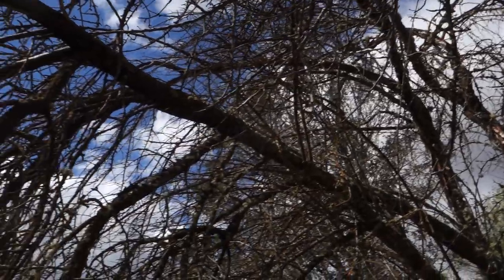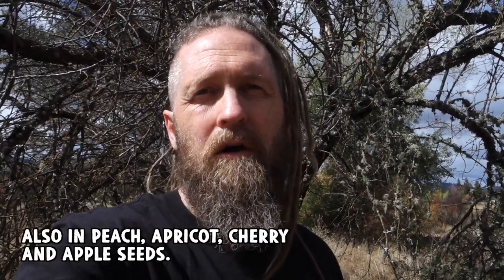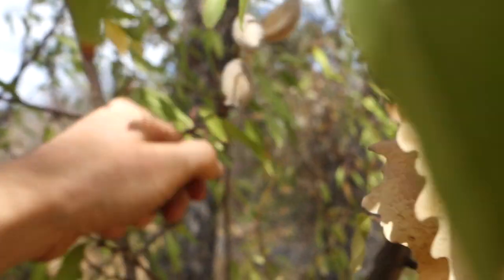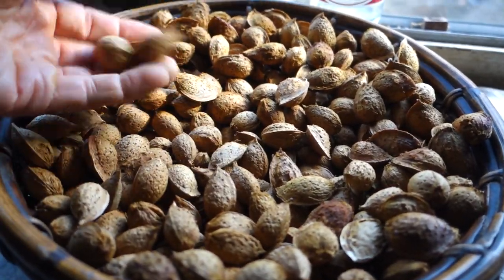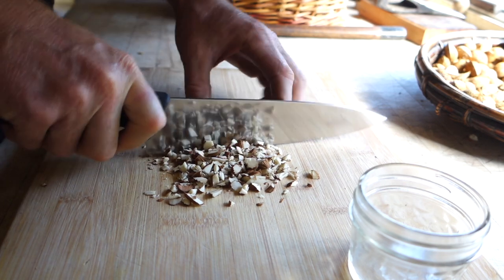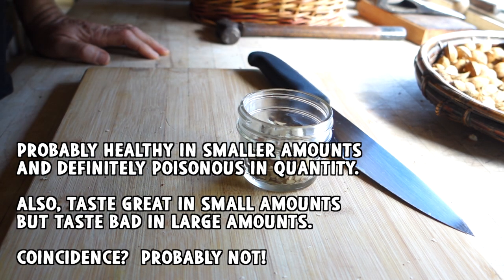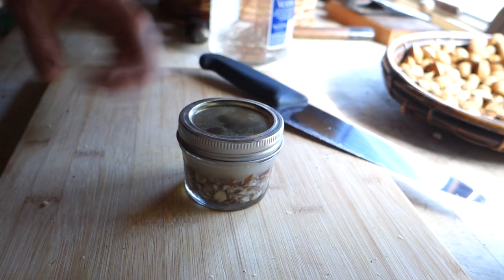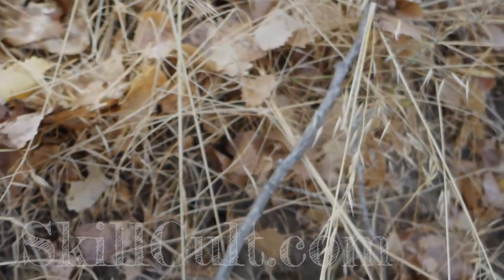Almond Extract From Wild Bitter Almonds, Tasty Cyanide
Picking wild bitter almonds to make almond extract.  These contain cyanide and are poisonous in large quantities, but tasty in small quantities.  These compounds are also found in other common fruit pits such as cherry, peach, plum and apple among many others.